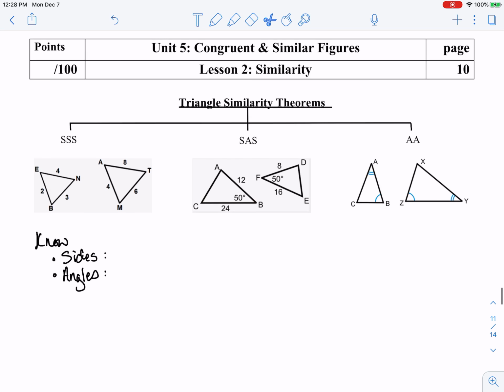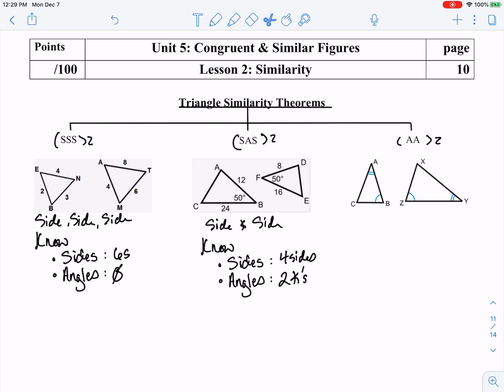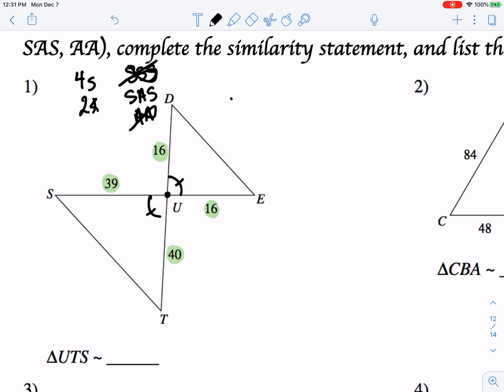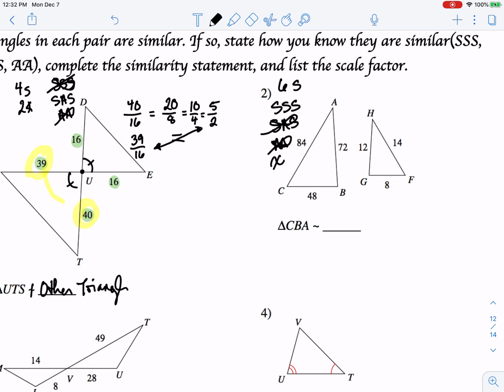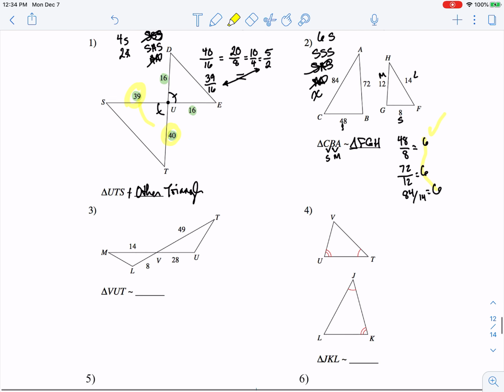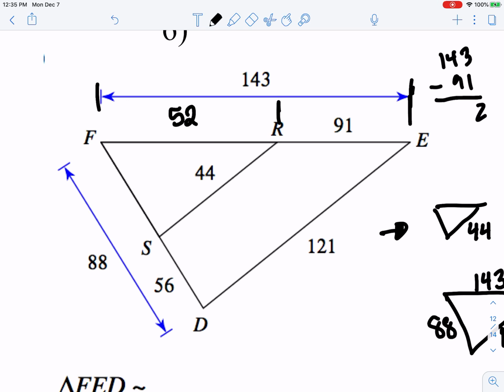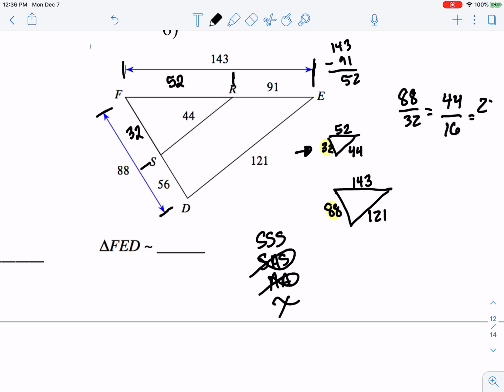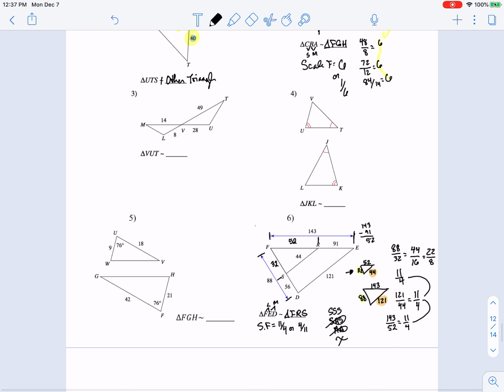Math 2 | Congruent & Similar Figures | Similarity | Theorems